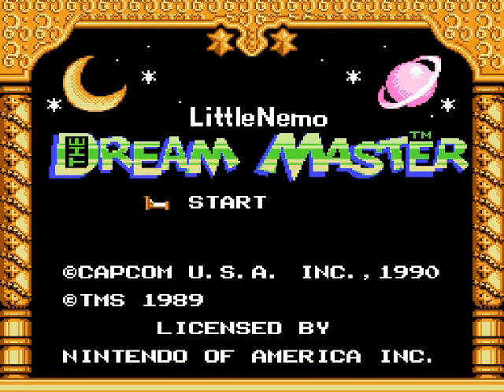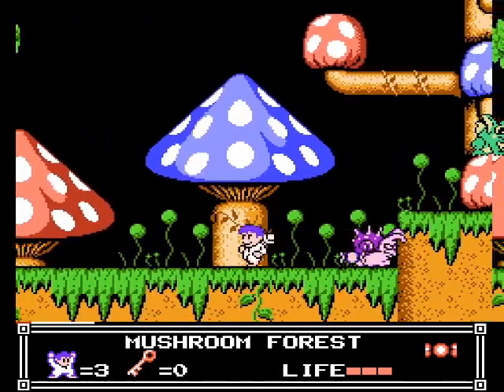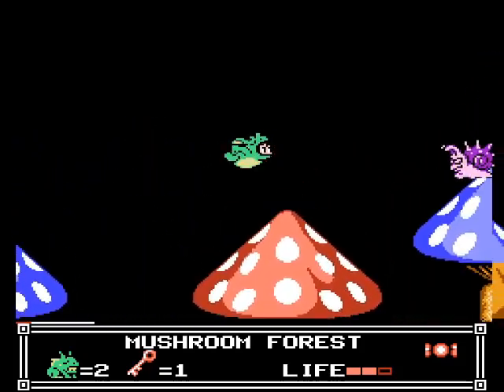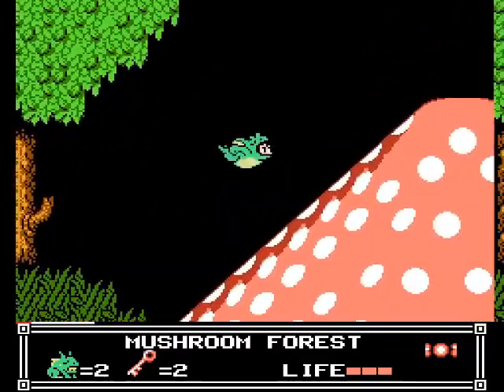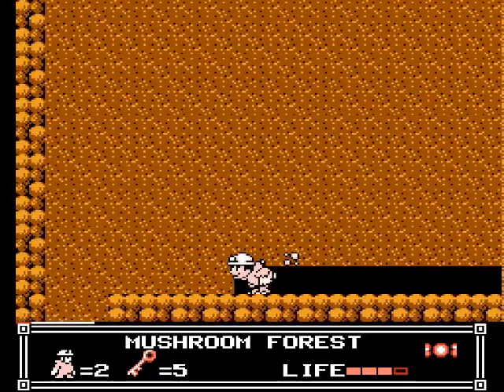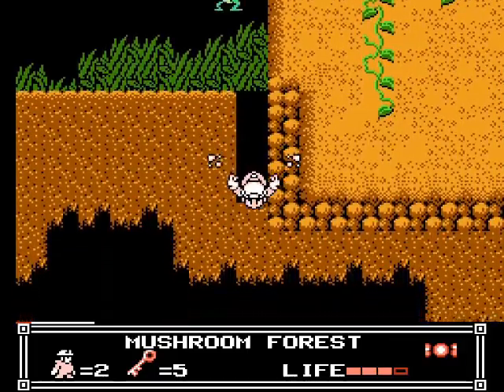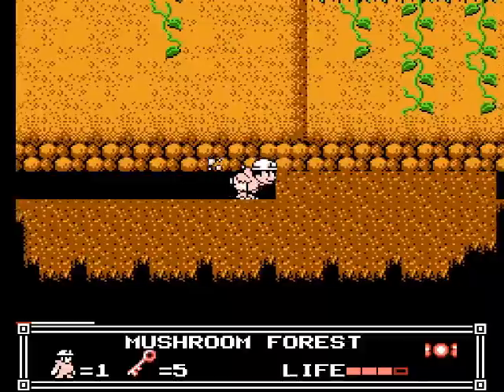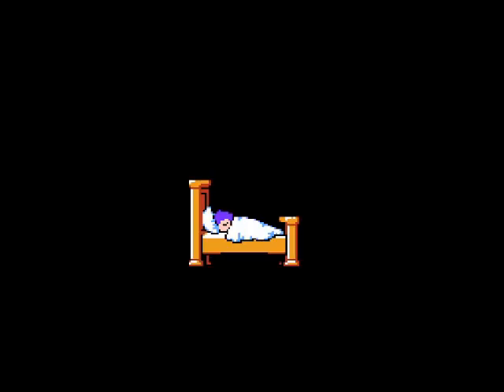Let's Play Little Nemo: The Dream Master Part 1: If You Die In The First Minute You Die For Real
Little Nemo receives a royal invitation to visit the castle in Slumberland. Is he dreaming? It seems the princess is looking for a new playmate. When he arrives he is told that King Morpheus has been kidnapped. Nemo sets off on a wild adventure to rescue the good king and restore peace to the land. Anything can happen in this realm of imagination. Little Nemo even learns how to get a ride from the local creatures so he can pass through the roughest parts of Slumberland. Rescue the King of good dreams and thwart the Master of Nightmares!